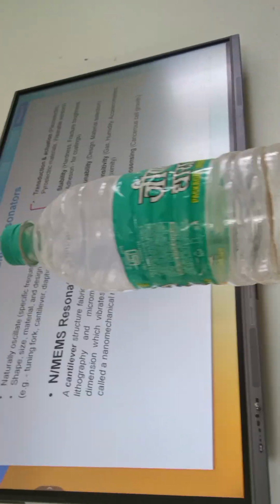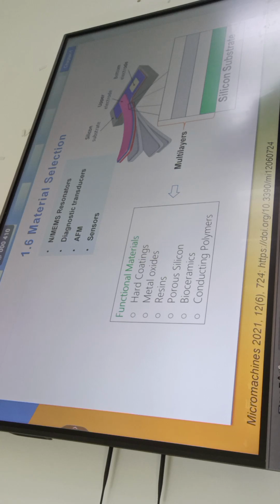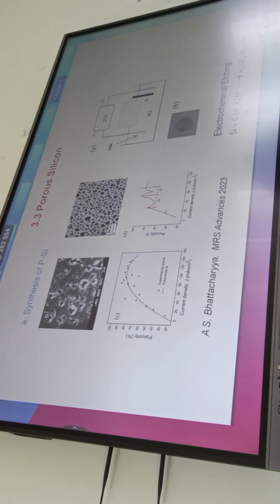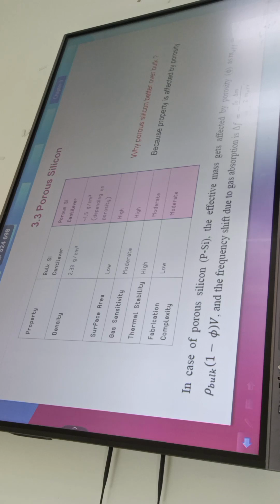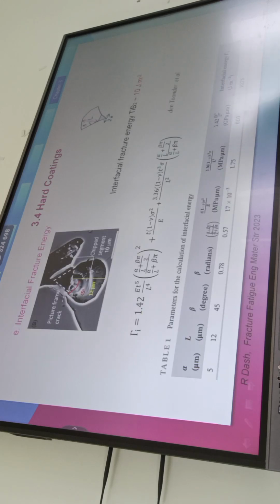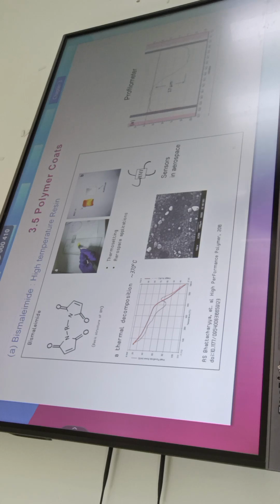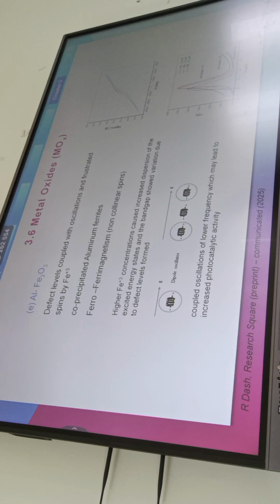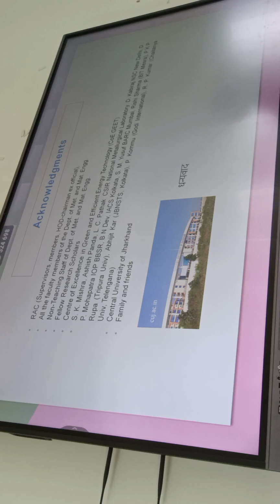rdash pre sub 28 1 25